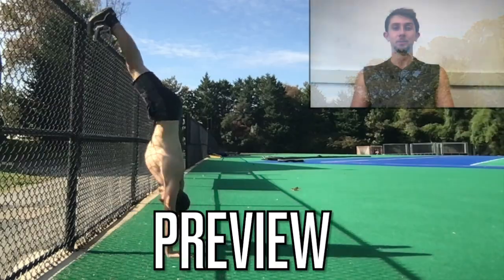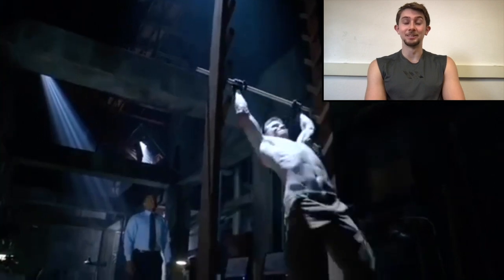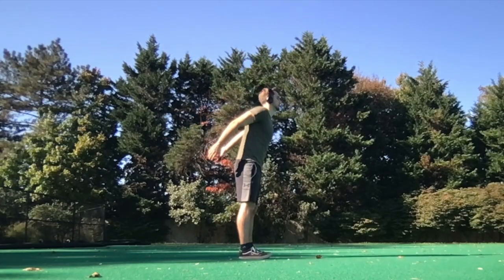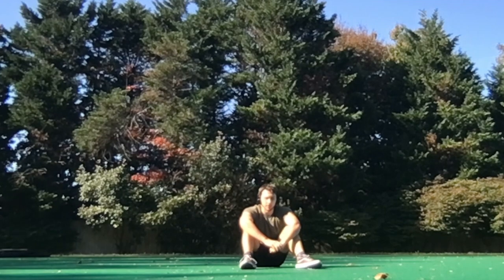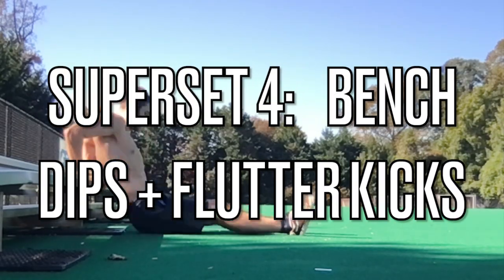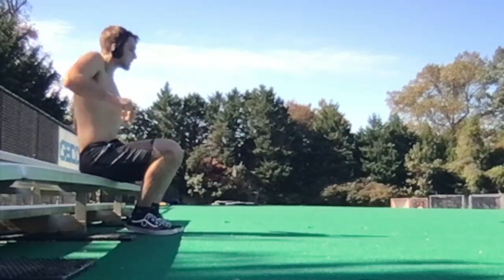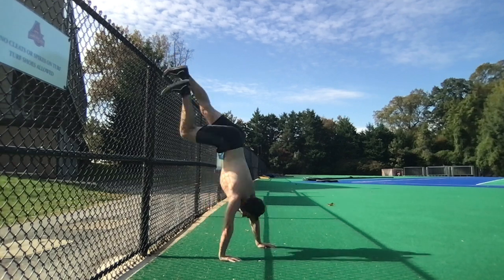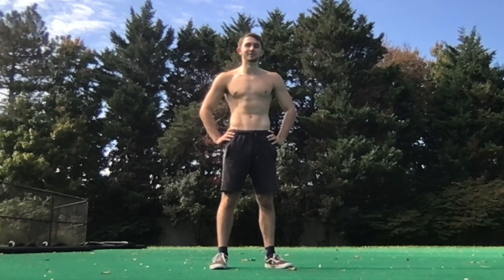Arrow Workout Challenge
For Halloween I dressed up as The Arrow. A.K.A. the DC Comics Superhero Green Arrow. Stephen Amell, who played Arrow on the CW show, is famous for his incredible strength. On the show he would frequently show off his skills of the Salmon Ladder, Handstands, and Clapping Push Ups!

So for this challenge I knew it had a lot to live up to. I created a workout that combined the 5 hardest abdominal and upper body exercises! It was also ENTIRELY Bodyweight moves!! Meaning anyone anywhere can try this. There are regressions for all exercises also if you're interested in trying easier options.

A lot went into this one. But it was totally worth it. Felt so cool to role-play as a real life hero!